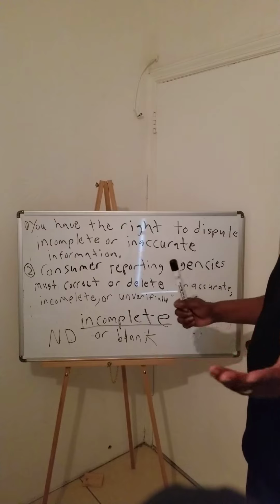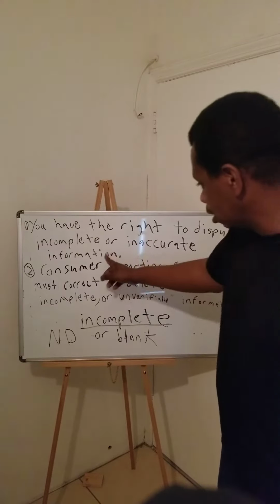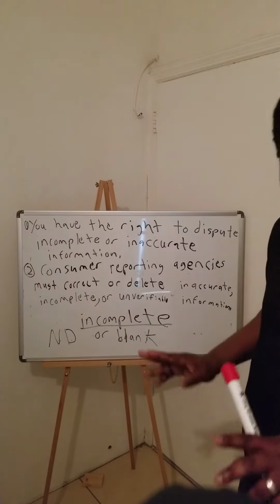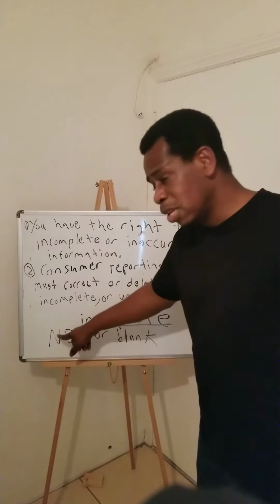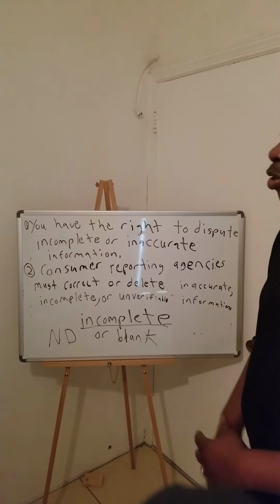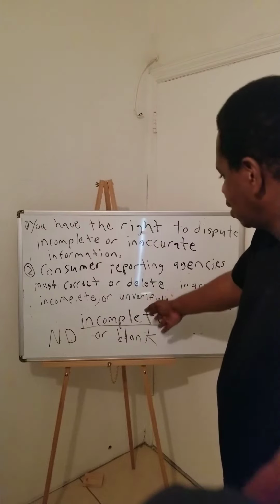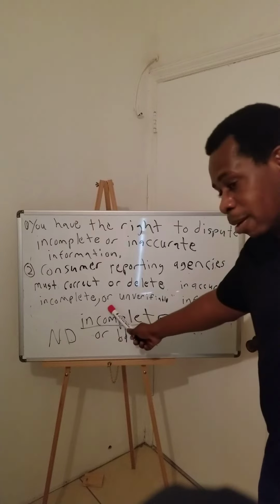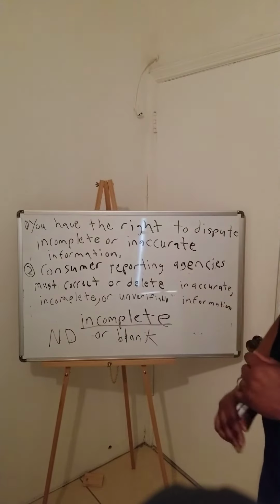Credit repair tips on how to delete items of your credit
Credit repair tips on to delete items of your credit